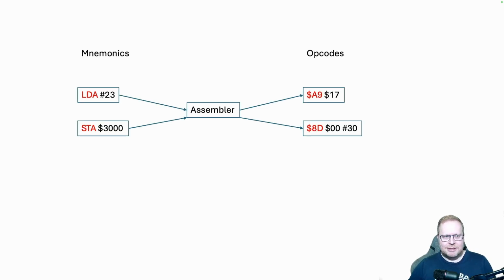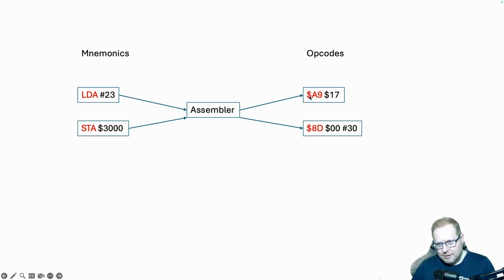Not Opcodes. I'm Sorry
So I have been calling LDA, STA and the other three letter commands "Opcodes". That is not correct. They are called "Mnemonics". This video explains my mistake. This shouldn't have happened, since I am so meticulous about using the correct terms. I'm really sorry.